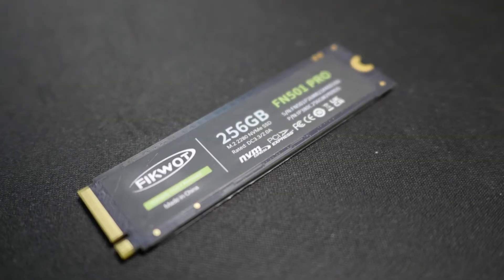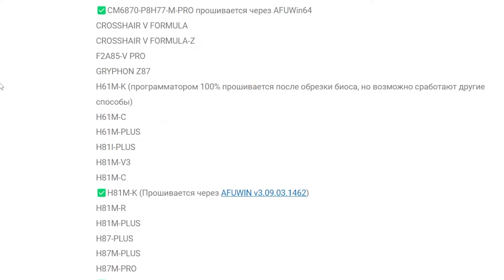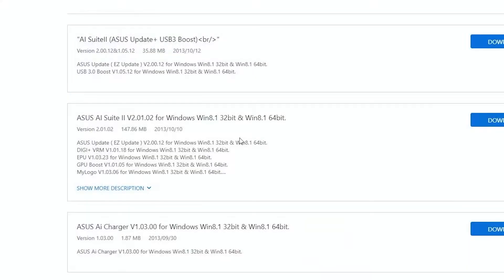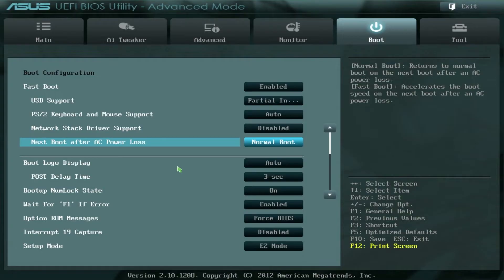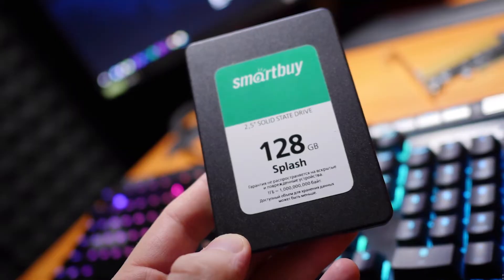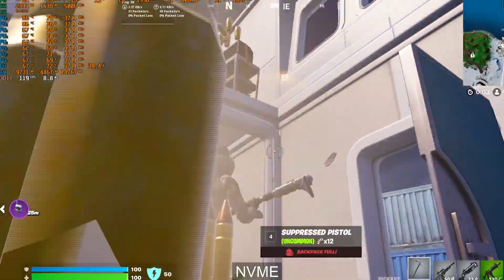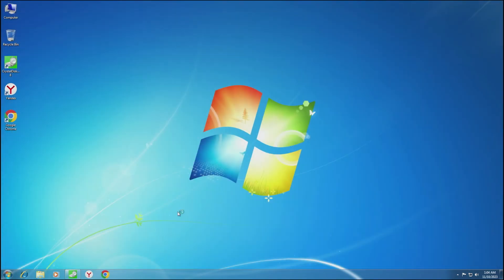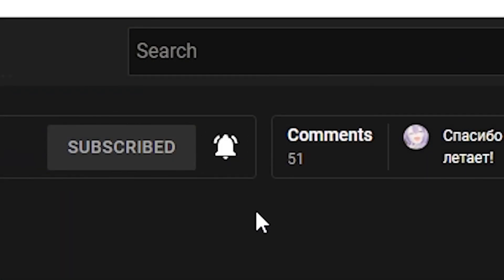Can You Install M.2 NVME SSD on an Old PC? Will it Work?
🖥️NVME SSD 256 GB 3,500MB/s FikWot FN501

📀PCIE X4 to M.2 SSD NVME Converter

What Would Happen if You Connect M.2 NVME to an Old PC? Hi. Today in this video I’ll try to find out is it possible to connect NVME SSD to an Old PC. My second PC will be great for this test. It has Intel i7-3770K and ASUS Z77-A motherboard. As we know Z77-A doesn’t have any M.2 ports, so how we can connect NVME SSD to this motherboard? Is it possible? We will find out in this video! Enjoy!